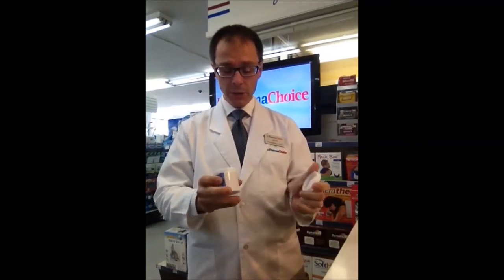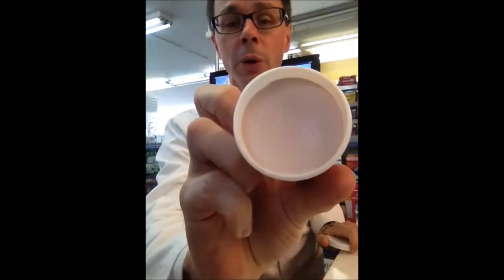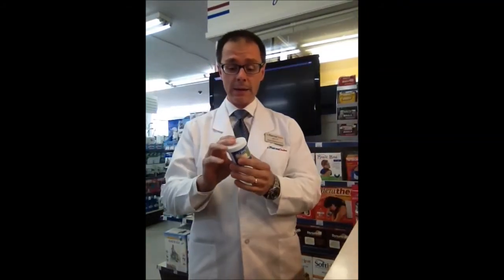Little Bummies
Pharmacist Jeff talks about City Pharmacy's diaper rash cream.